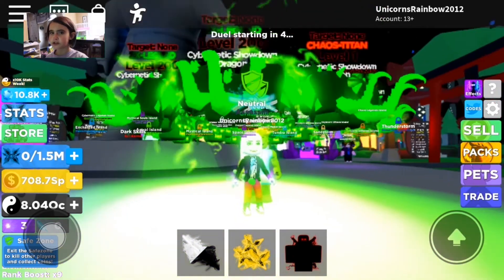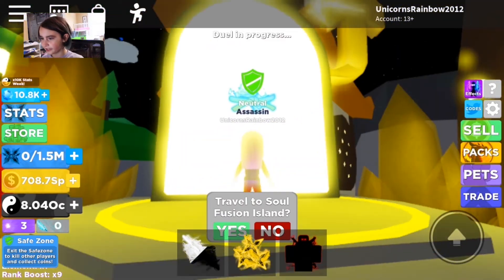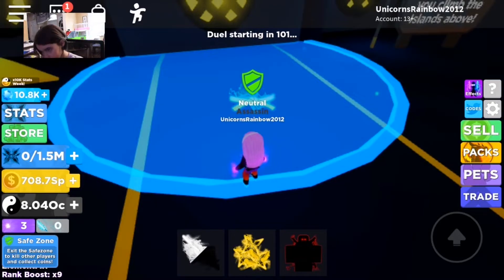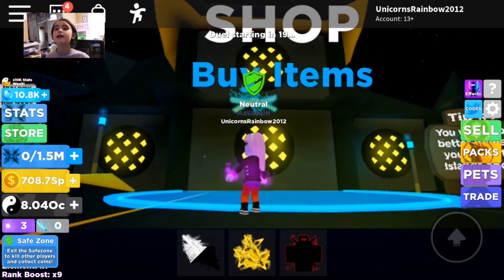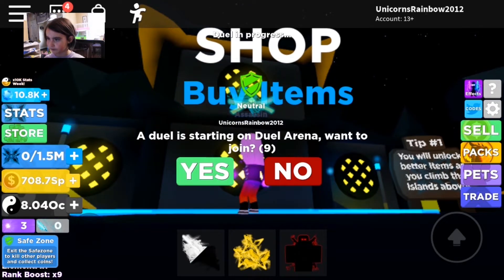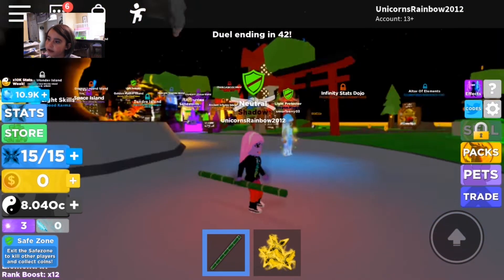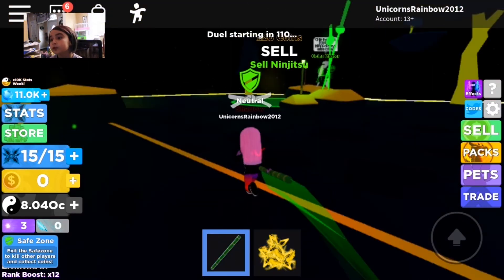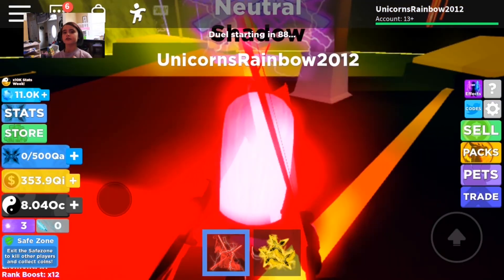Roblox Ninja Legends ISLAND GLITCH!!! Works April 2020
Hi Everyone.  Today I am going to show you a glitch in Roblox Ninja Legends, where you can increase your Rank and keep your best ISLAND!!!